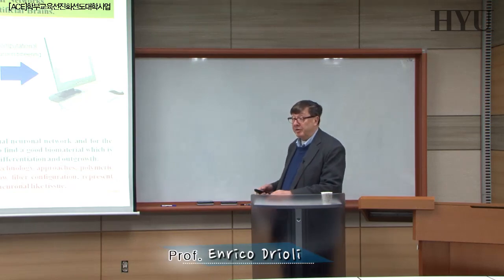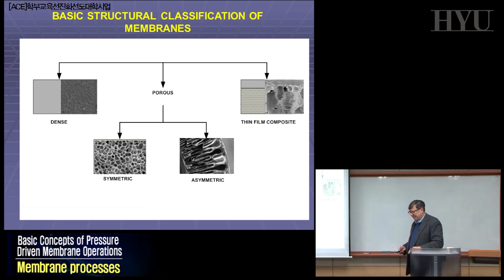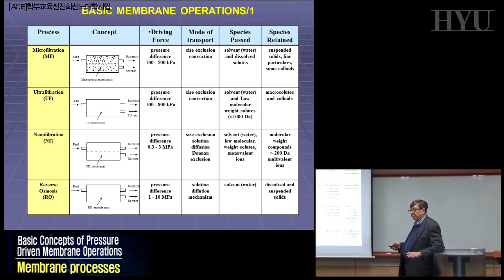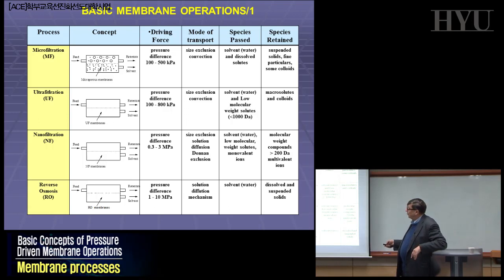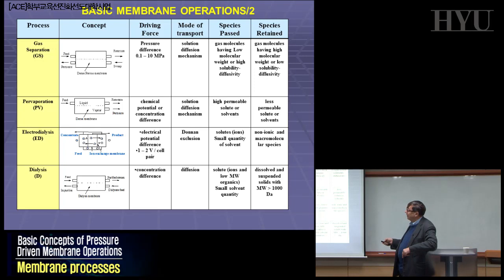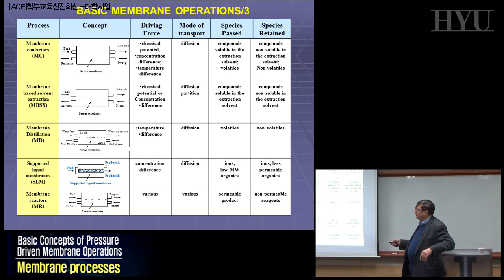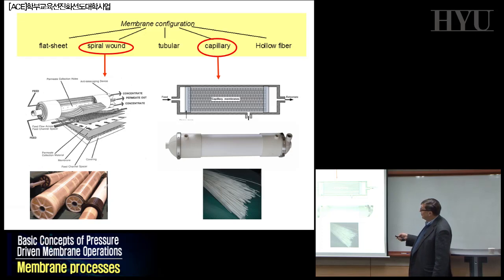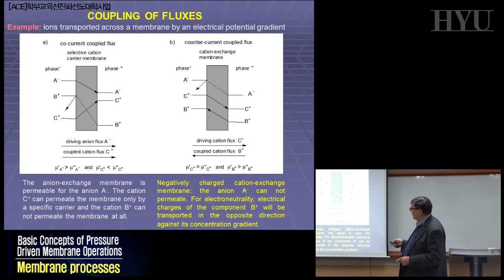20140307 분리막공정 2강 Basic Concepts of Pressure Driven Memcbrane Operations